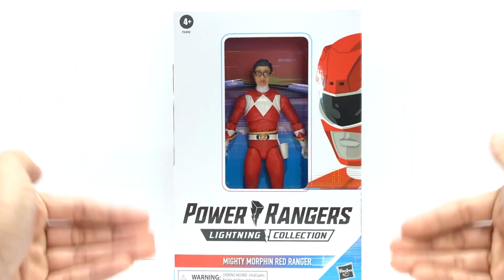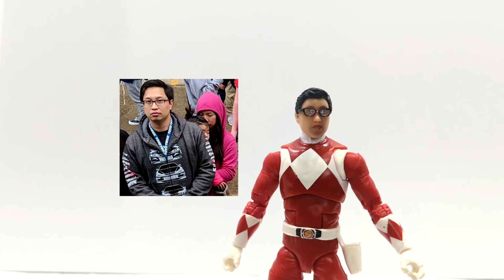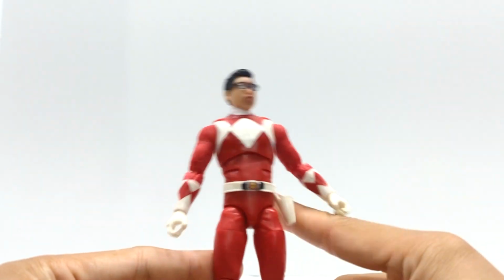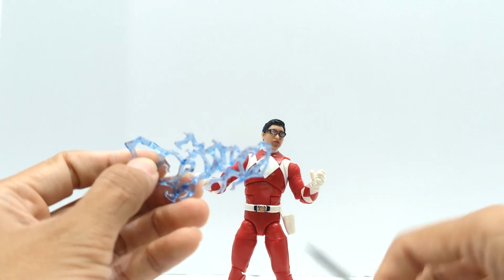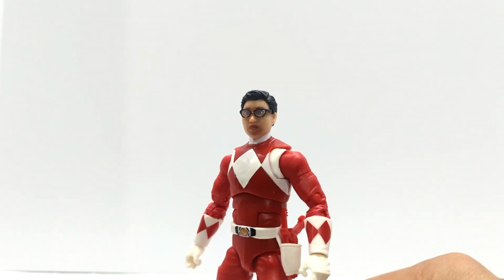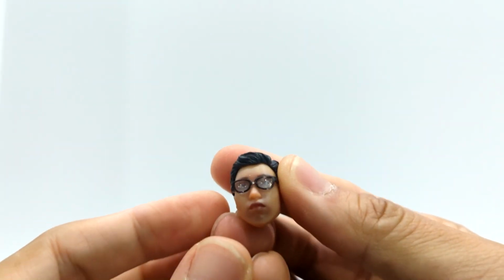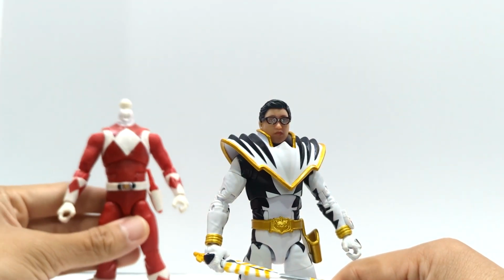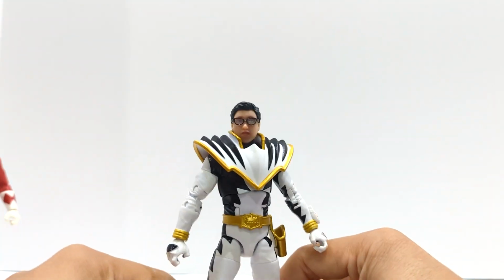My CUSTOM Power Rangers Lightning Collection Hasbro Selfie Series Mighty Morphin RED Ranger Review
My Hasbro Pulse Power Rangers Lightning Collection Selfie Series Figure came in. Does it look like me? Today I unbox and give my first impressions of my Hasbro Selfie Series figure! I ordered one of the Mighty Morphin Red option during Hasbro Pulse Con 2022 a few weeks ago that gave an arrival date of November 14th, but it's here a month early! Let's see how it turned out!

Adult Collectibles 13+